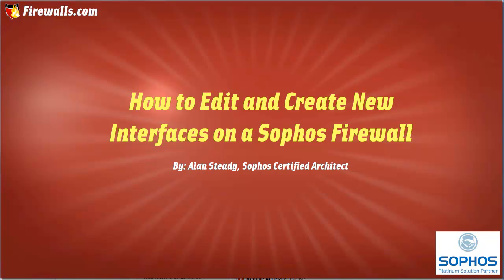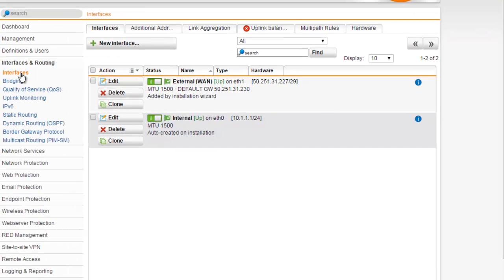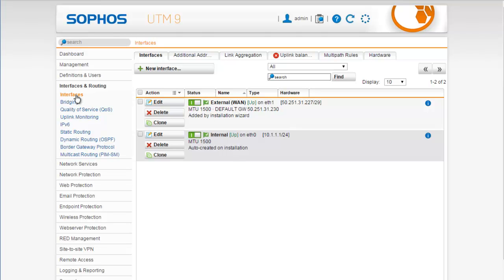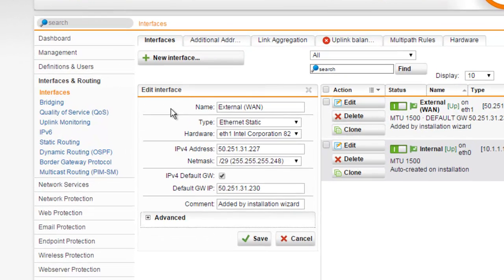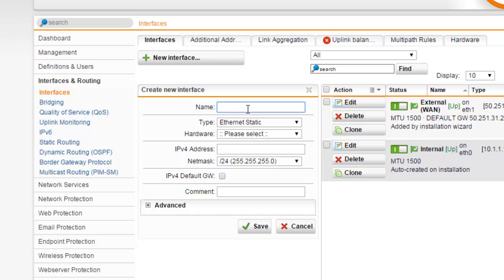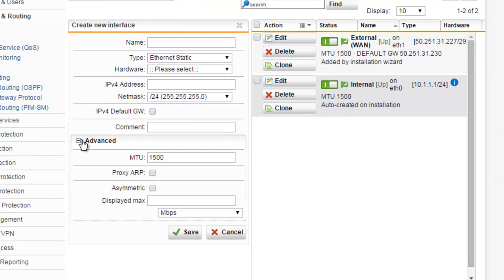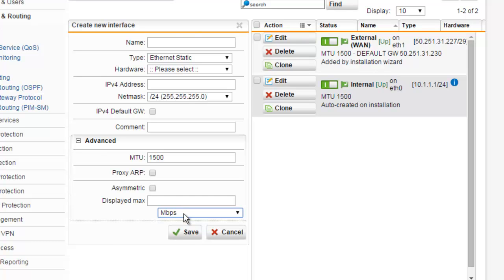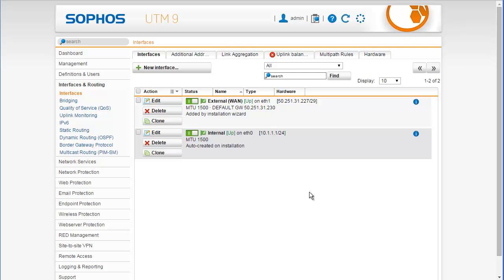Sophos SG Firewall Essentials: How to Add Edit Interface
Defining the interfaces on the Sophos SG Firewall UTM is essential to enable dual WAN, load balancing, and in creating LAN Zones. This video demonstrates how to create and edit the Ethernet interfaces on the Sophos SG UTM.